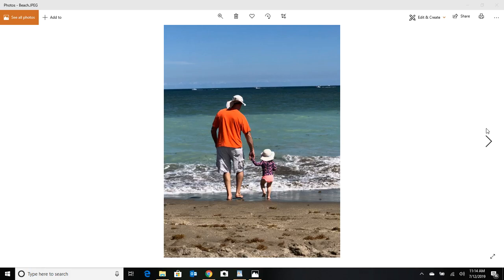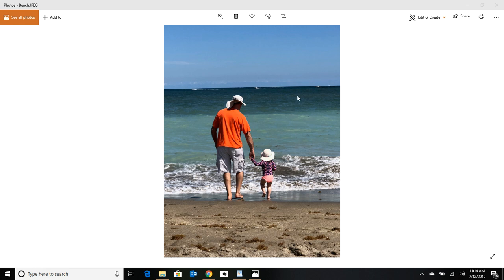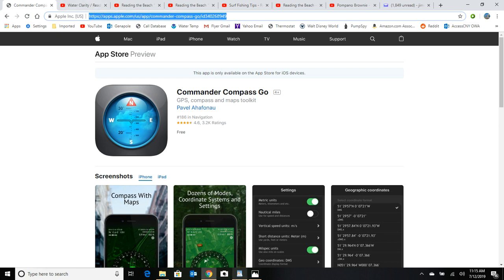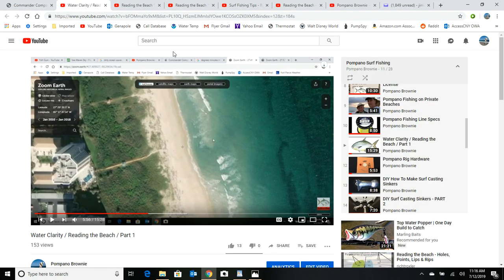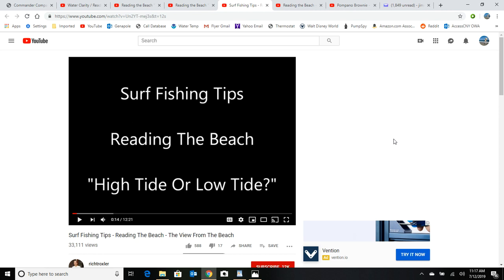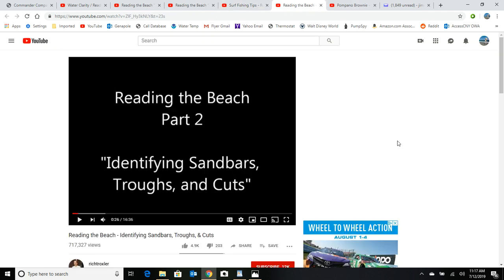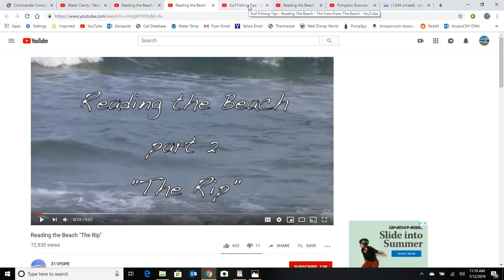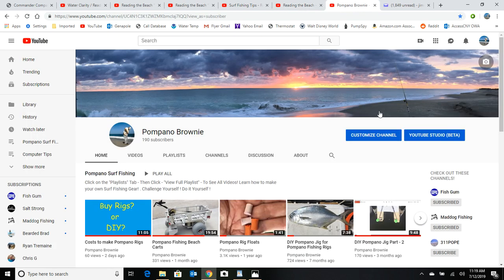Water Clarity / Reading the Beach / Part 2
In "Water Clarity / Reading the Beach / Part 2"  I reference some excellent videos on looking for structure like rips, troughs, bowls and breaks in sand bars that naturally attract fish.
Links below to all Videos mentioned. * Note - Unfortunately the 311Pope videos are no longer available. His Channel was excellent and a great loss to surf fishing education.

Water Clarity / Reading the Beach / Part 1
- By Pompano Brownie
In Part 1 you learn about Water Clarity and using an App on your Smartphone to pinpoint your exzct location on the beach.

Surf Fishing Tips - Reading The Beach - The View From The Beach

Reading the Beach - Identifying Sandbars, Troughs, & Cuts (Part 2)

8mm Glass Facetted Red Beads
50lb Black Duo Lock Snaps

3" "Do-It "Cast Iron Ladle